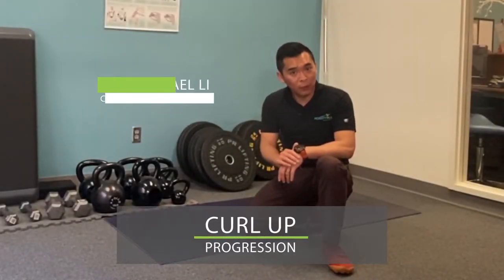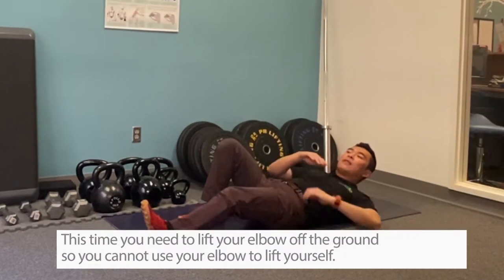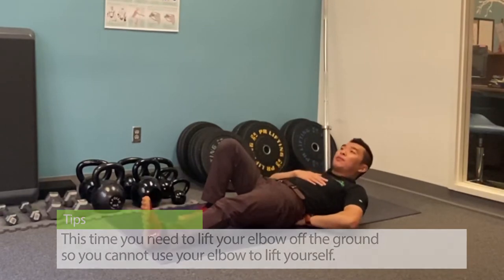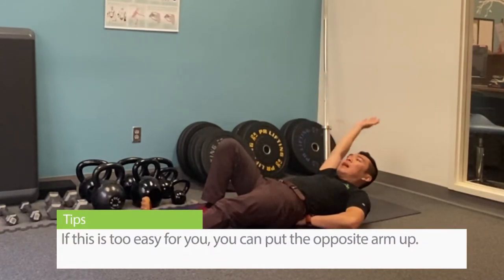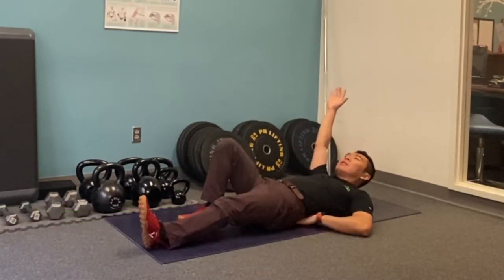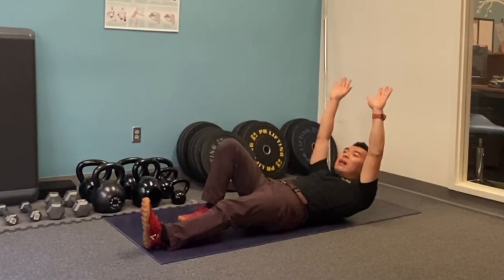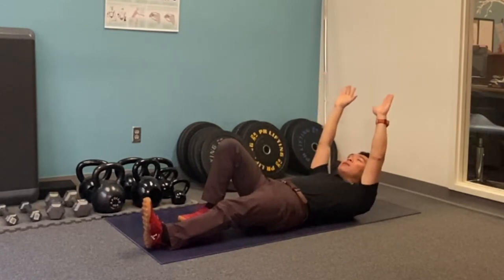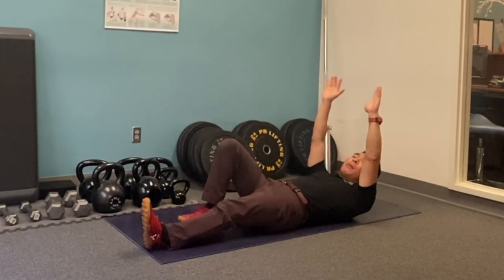Core Stabilization Exercises for Low Back Pain - Curl Up Progression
Do you have low back pain during and after sit-ups? Try this core stabilization exercises instead for your low back pain !👇

In an earlier video series, we covered an alternative to the “Sit-up” exercise for low back pain rehab. Today, we are going to show you the next progression for the “Trunk Curl up” exercise for managing your low back pain.

Video Outline
0:00 Intro: The Curl up set-up
0:10 Curl up progression #1
0:20 Curl up progression #2 -Long lever arm
0:30 Curl up progression #3

1️⃣- Lay on your back with one knee bent. Place one hand underneath the arch of your lower back and the other over your sternum or support your neck.

2️⃣- Like the first curl-up, you’re going to lift your shoulder blades and neck off the ground without flexing your lower back. The progression here is to lift your elbows off the floor so as to not use them as support like in the first video series on the Curl-up exercise.

3️⃣- To make this more challenging, take the hand that is supporting the head overhead and reach above you while lifting the upper trunk off the floor for a curl-up. This will increase the lever arm and add more resistive demand on the core!

Dosage: Start with 5-6 repetitions of about 10 seconds long for each repetition), then rest for 30 seconds.  Try to progress by taking shorter and shorter rest in between each repetition.

If you experience neck pain during this exercise, do this neck exercise before you do the curl-up

This is a progression of the Curl-Up Exercise to help with your low back pain. Click here for the first tutorial on how to perform a Curl-up

❗Please remember, you should NOT ❌feel more low back pain while doing this exercise. If you do and have questions, please STOP the exercise and give us a call!

👉🏼If you like this video, make sure you give it  👍 and SHARE it with a friend who has frequent back pain or needs help with their Neck pain!💪🏼

2200 6th Ave, Suite 832 Seattle, WA 98121